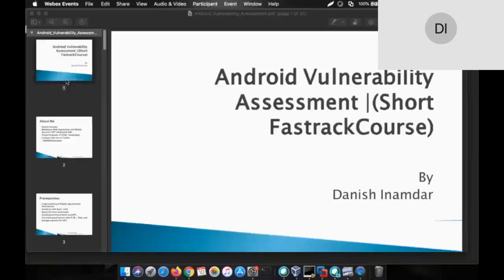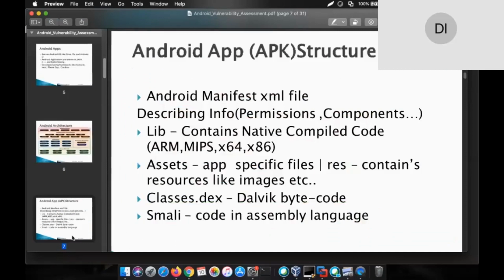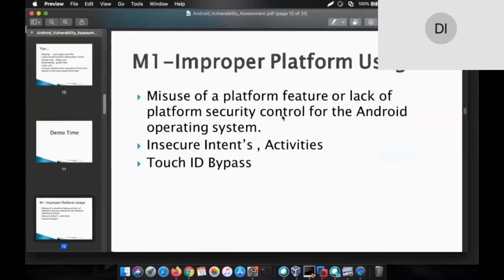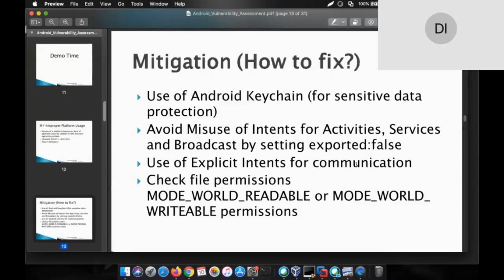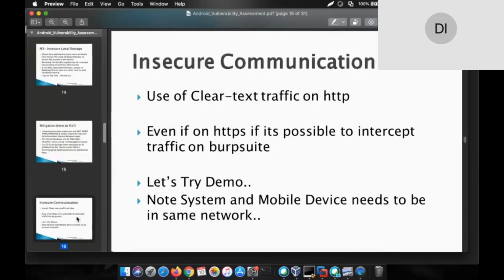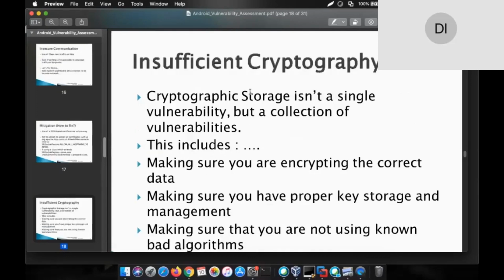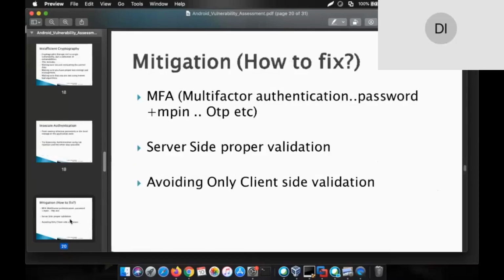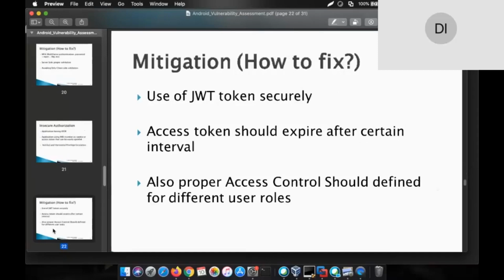04-Day-06-session-part-2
Information Security Awareness videos which are created to spread Cyber Security awareness to all the viewers on Android Vulnerability Assessment (Short Fastrack Course)